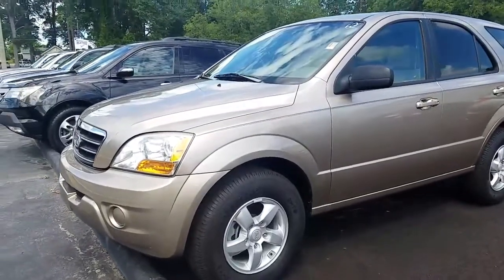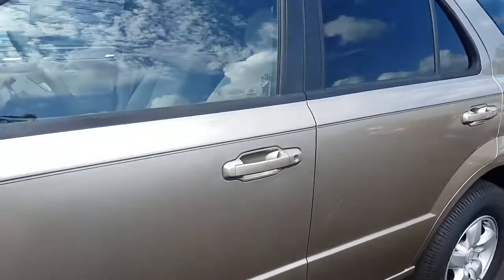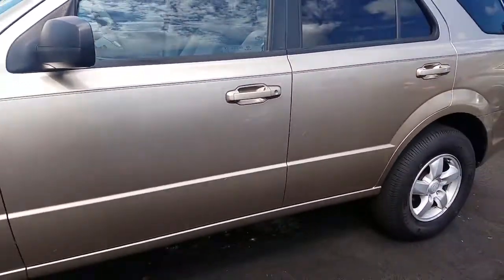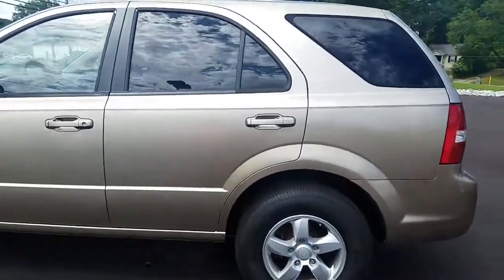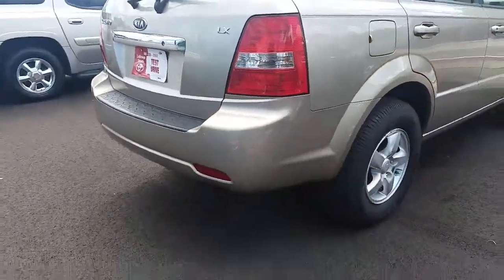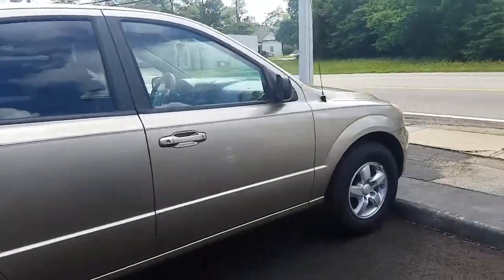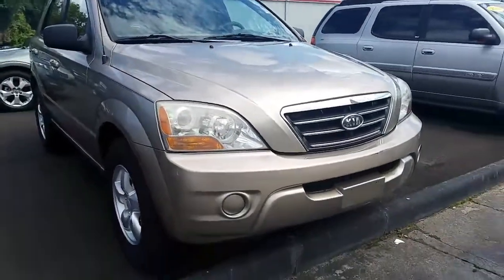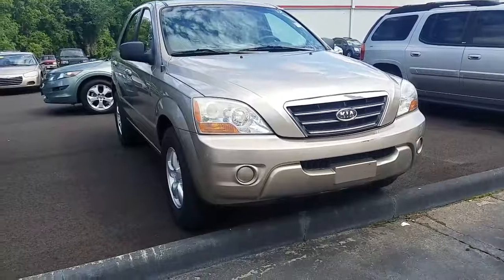Sara's Kia by Brent Steele